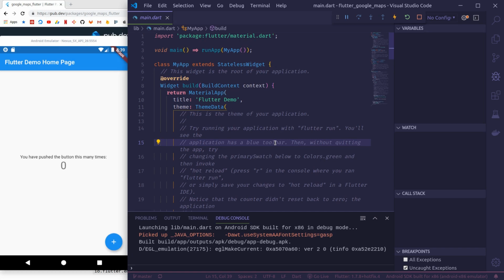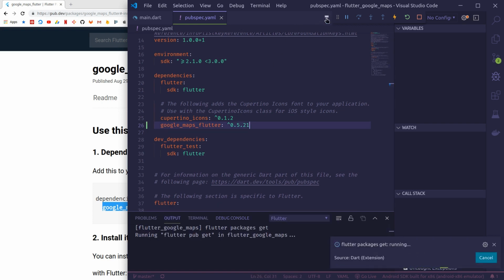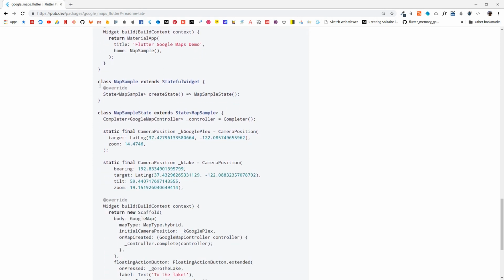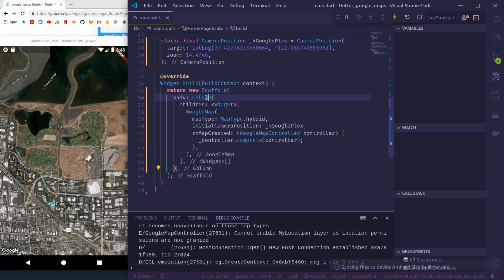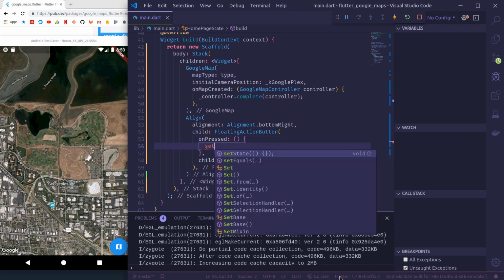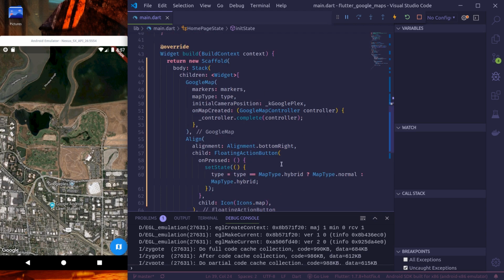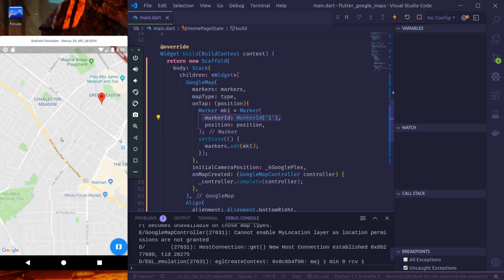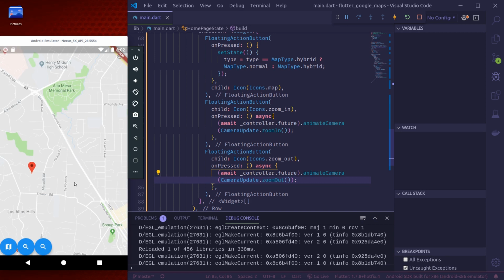Flutter - Integrating Google Maps with Super useful features for any Delivery applications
In this tutorial we will learn to integrate google maps in our flutter mobile apps using the official google maps plugin. We will learn to use various functionality of map like changing map types, adding marker and getting location of the added marker. These functionality are super useful for any kind of delivery application where you ask user to pin point the delivery location.